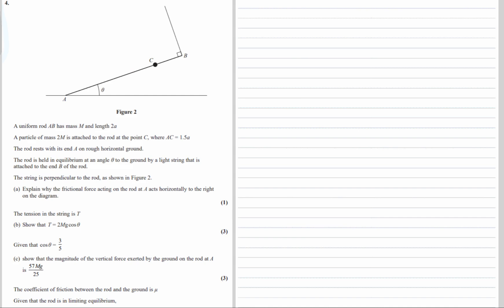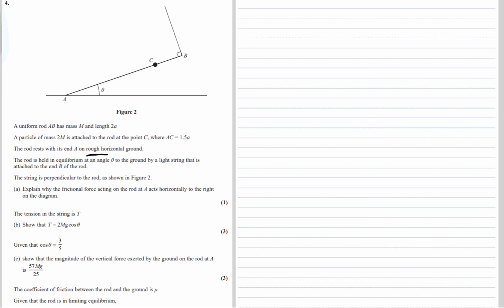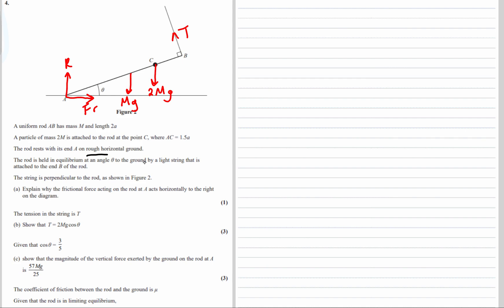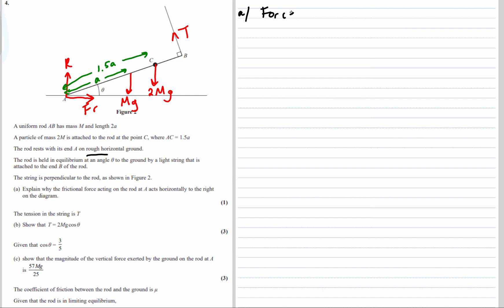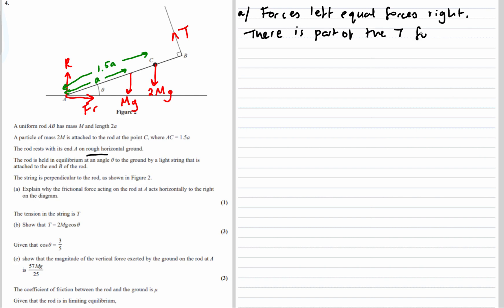A Level Mechanics 2022 Question 4